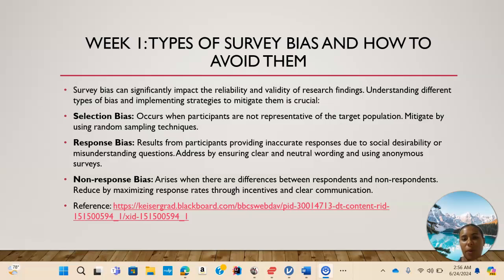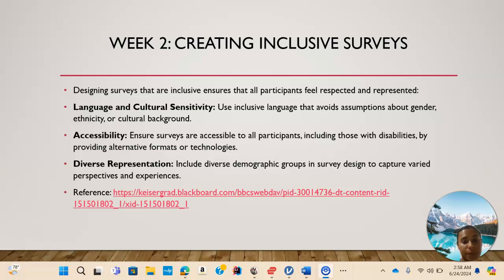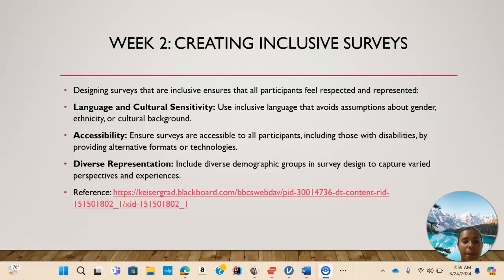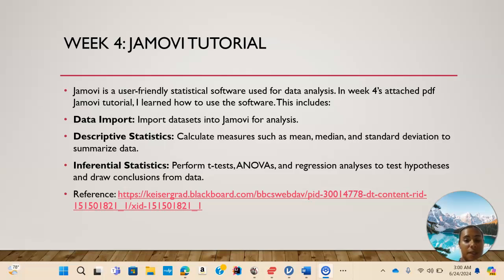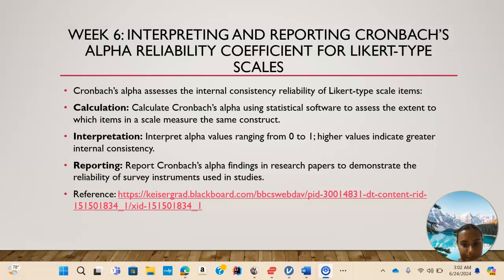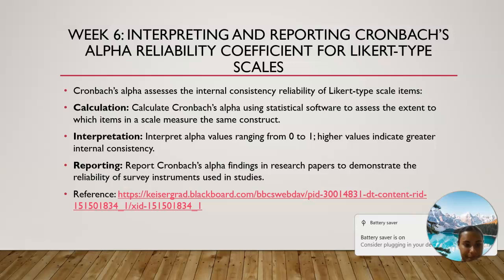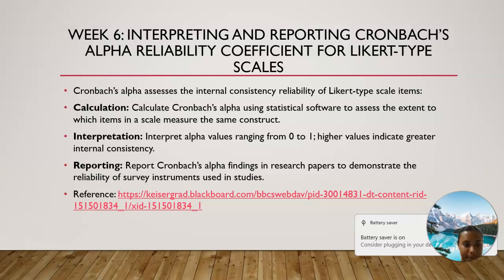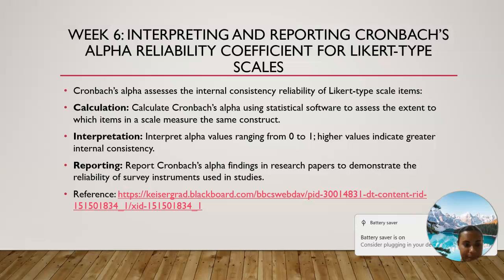week 7 Final Project